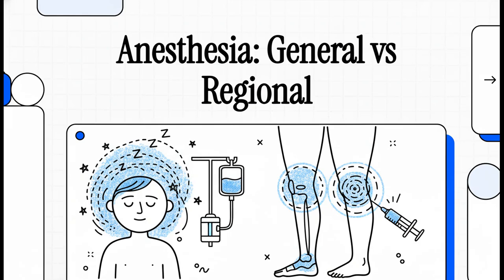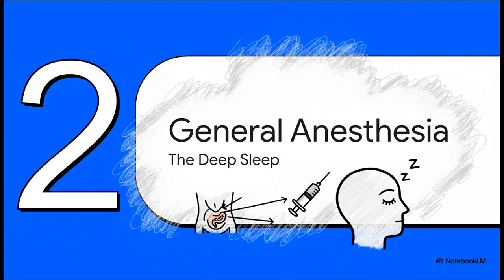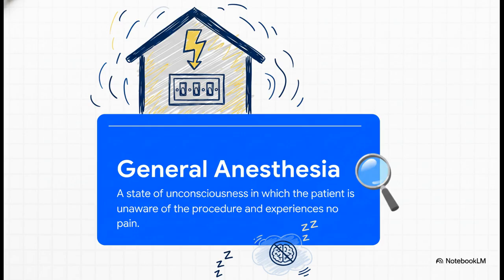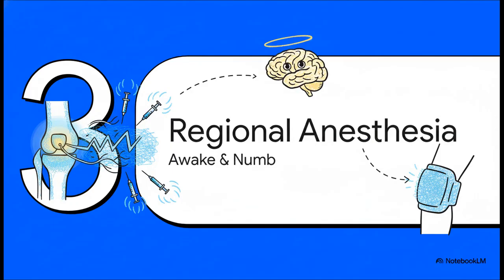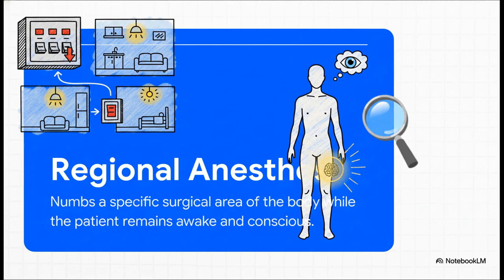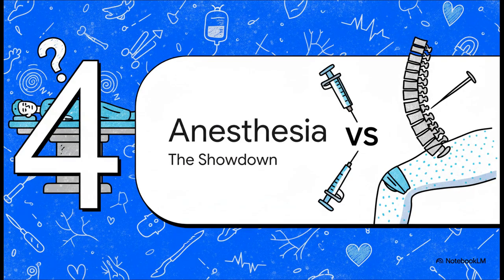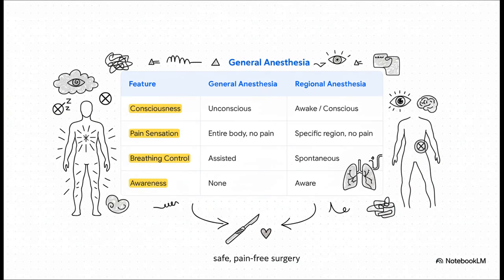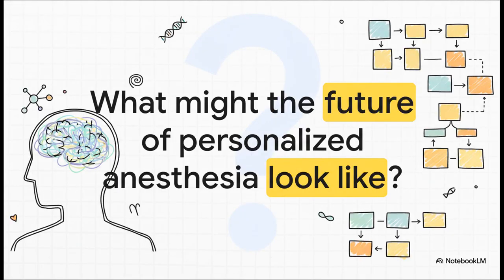Anesthesia Types Made Super Simple!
🔥 Welcome to MedCore Academy! This video offers crucial "patient education" on the process of "anesthesia", breaking down the main "types of anesthesia" you might encounter. We explain the differences between "general anesthesia" and "regional anesthesia", helping you understand what to expect during medical procedures.

* **Clarity:** Complex topics made simple and easy to remember.
* **Conciseness:** Focused, high-yield information without the filler.
* **Excellence:** Content built on established evidence and curriculum standards.

### **🔗 Connect, Study, and Support!**